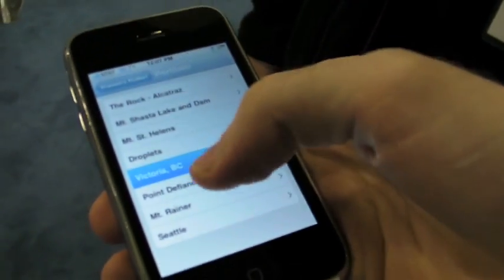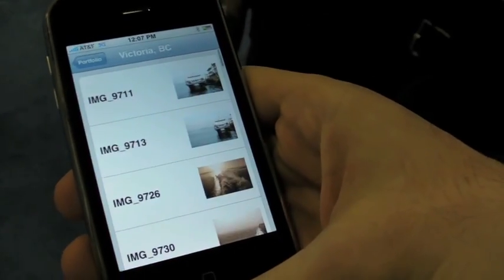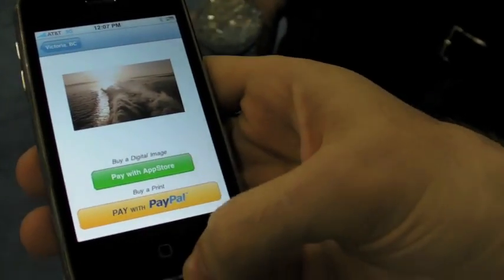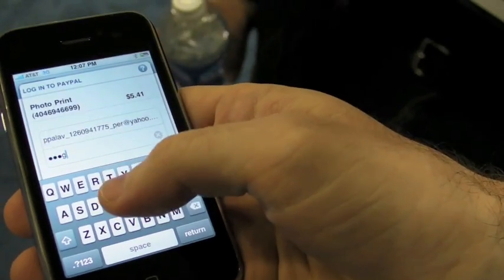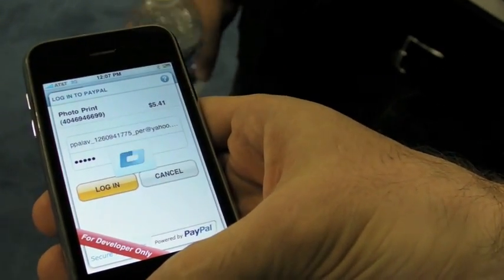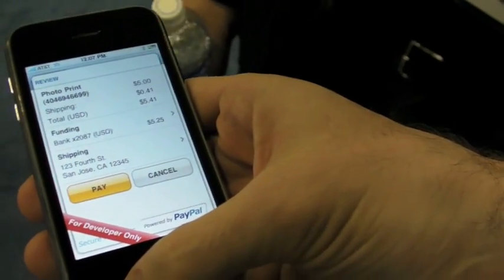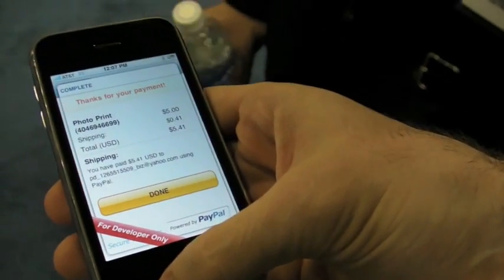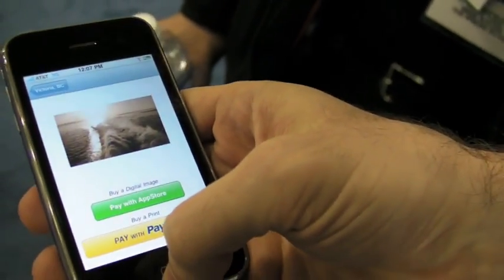TiPb Apps 5.2: Paypal for iPhone (Macworld 2010)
Live from Macworld 2010, Rene and Leanna talk to Kent Griffin about Paypal's new iPhone offering that will allow developers to add easy Paypal payment integration right into their apps.